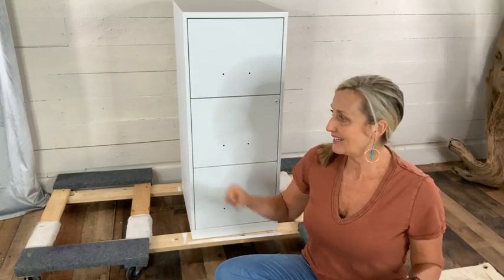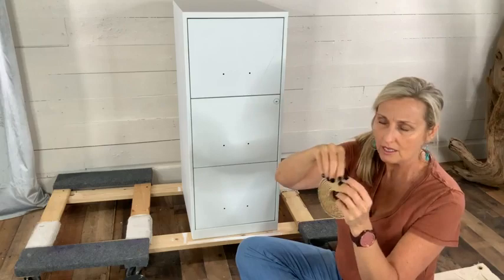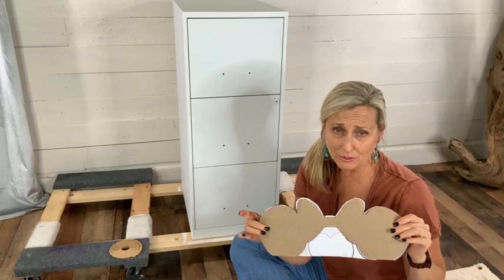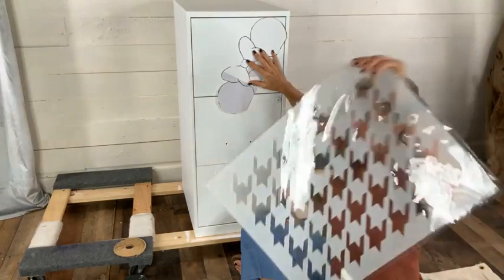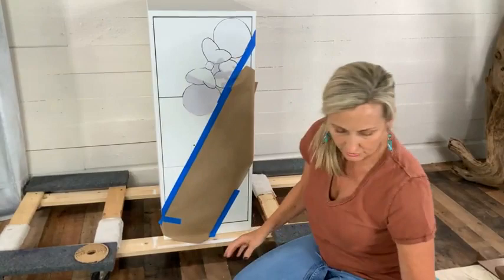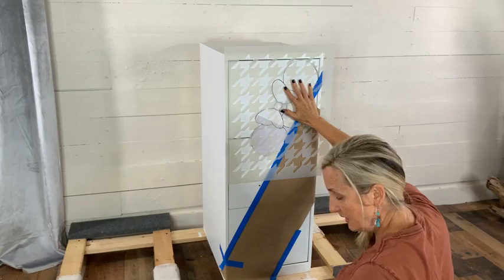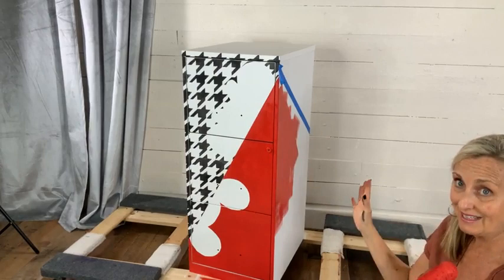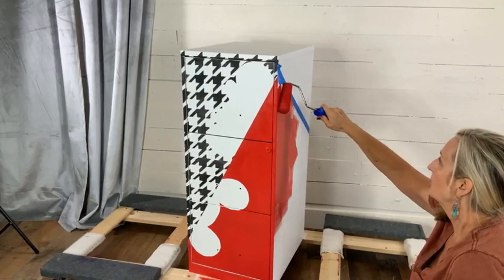Mickey & Minnie File Cabinet - part 1 | Tracey's Fancy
Mickey & Minnie are taking over my shop! I’m going to walk you through the first steps of painting this metal file cabinet with Slick Stick, Paint and Imagination!!!

SUPPLY LIST:
White Lighting Cleaner:

Foam Roller & Tray

Painter’s Tape:

Angled ¼” Brush:

Flat 1” Brush:

Glitter Glue (Red)

Glitter (Red)

Spray Gloss Finish Acrylic Sealer:

Wagner Heat Gun:

Mixed Flat Back Pearl Beads

Gold Spray Paint:

XOXO,
Tracey✨✨

✨Find all of the products I use here:
smart.bio/traceysfancy

➡️Follow Tracey’s Fancy for the first looks at my newest projects:
Facebook.com/traceysfancy
Instagram.com/traceysfancy
Pinterest.com/tbellion